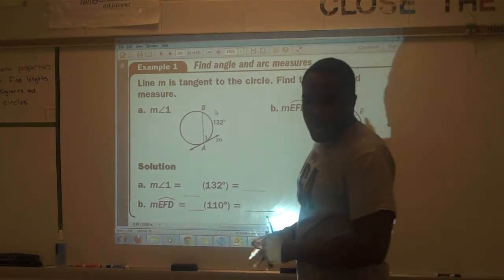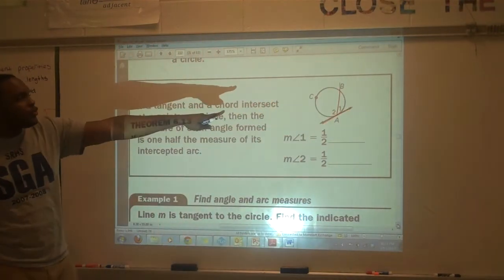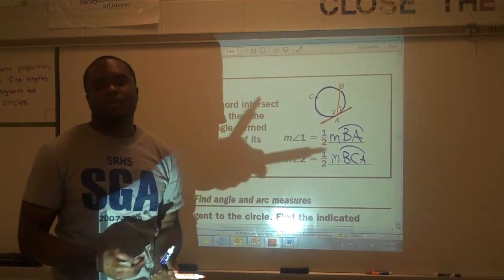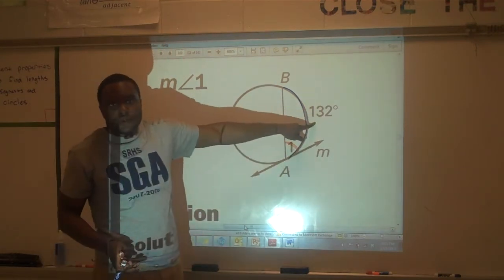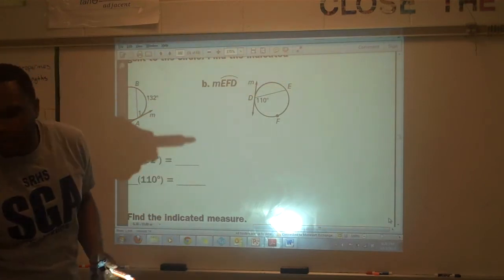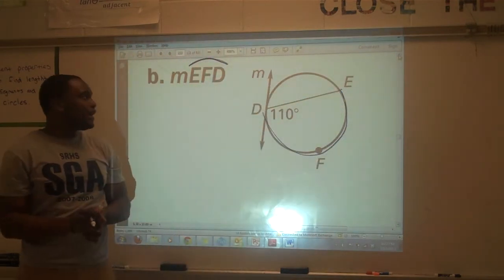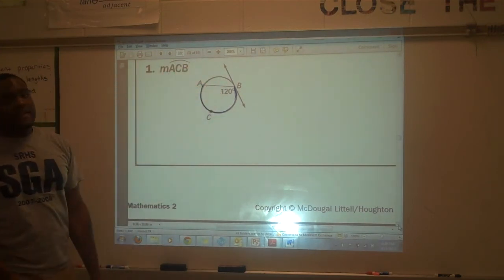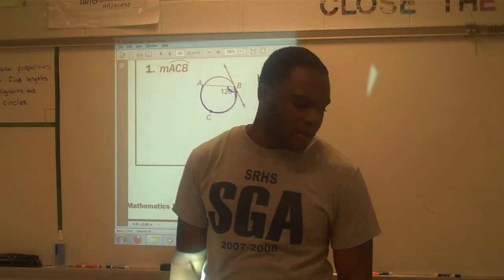Circle Angle Properties #1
Hi Guys,

Watch this video along with page 222 out of the purple workbook.  After watching this video complete questions 1-4 on page 225 and questions 18 and 19 on page 226.  As always, let me know if you have any questions!

Mr. Ogbonna